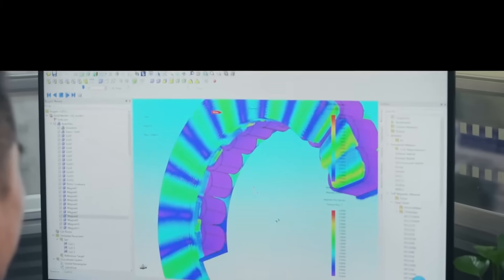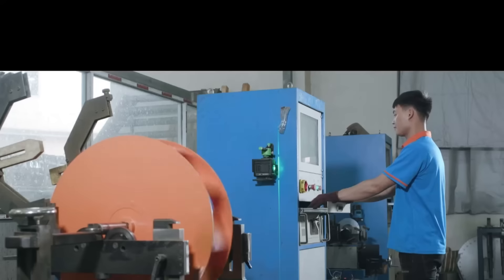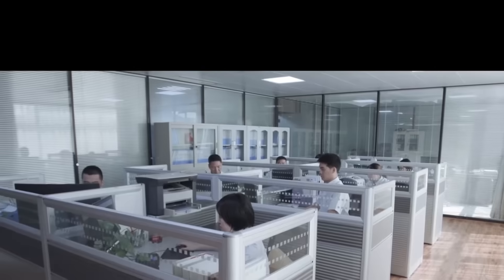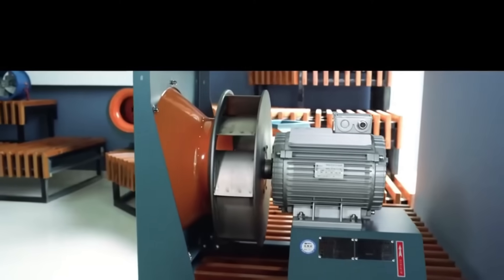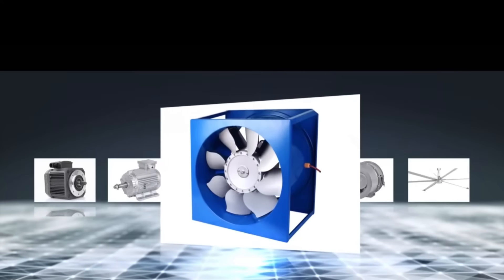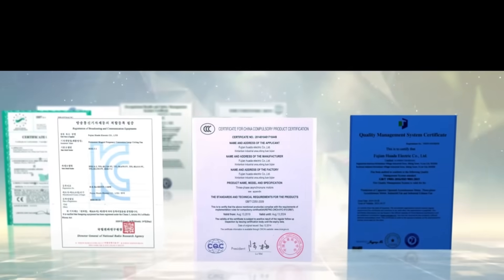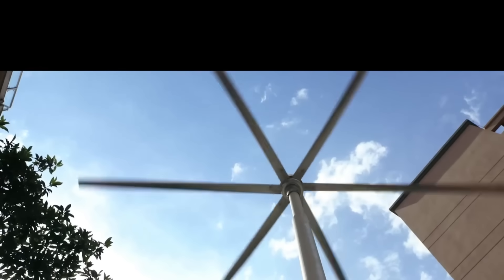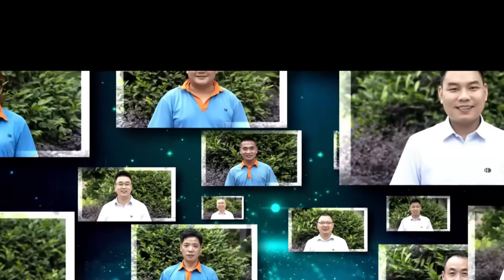EagleTech - Innovative Ventilation Solution Provider for Industrial and Commercial Purposes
We are a premier manufacturer of HVLS Ventilating Fans and Axial &Centrifugal Fans optimized for drying application.

Stable quality and continuous innovation are our foundation. We aim to be the best HVLS Cooling solution provider and Drying fans expert in the world.
Think smart, be passion will help us to provide our best service to our valuable clients.
50,000 ㎡ factory area
350 employee (High skilled technician and workers)
The only wind tunnel laboratory in Fujian Province.
300,000 sets Annual production capability
20 Years experience in this industry